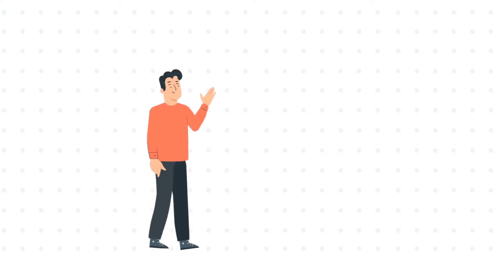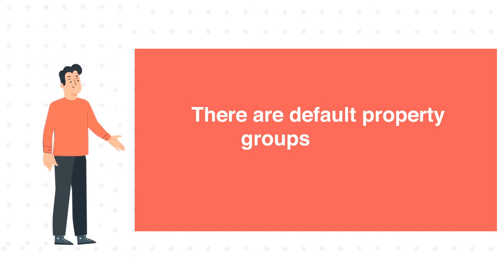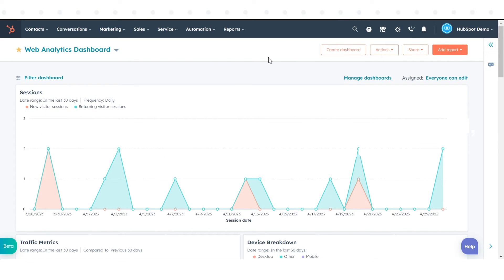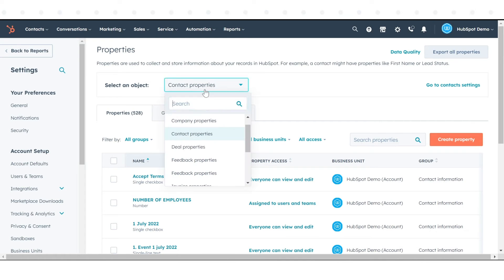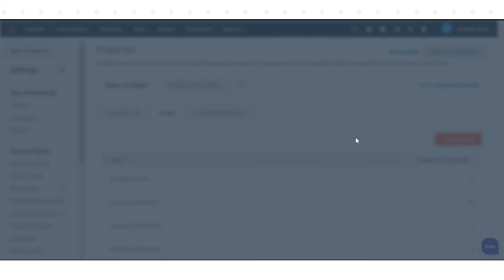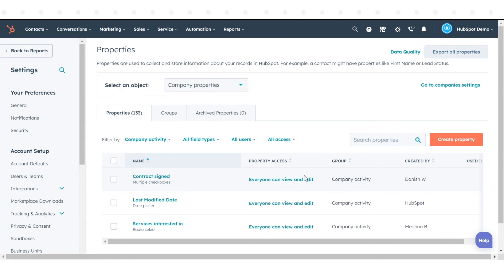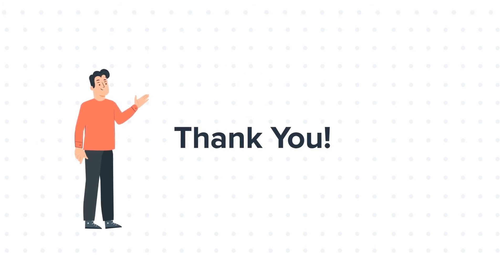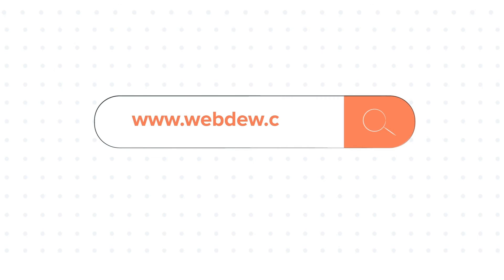How to create and edit property groups in HubSpot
In this HubSpot tutorial, we will walk you through how to create and edit property groups in HubSpot.

Property groups in HubSpot can be useful for identifying related properties within an object. There are default property groups, but you can also create custom groups.

These groups are used only within the property settings. To group properties on a record, use record sidebars.

Steps to follow:

Step 1. If you want to create a new group or edit an existing one, follow these steps.

Step 2. Log in to your HubSpot account and click the settings icon in the main navigation bar.

Step 3. In the left sidebar menu, select Properties.

Step 4. From the Select an Object dropdown menu, choose the object properties for the object whose groups you want to edit.

Step 5. Click the Groups tab.

Step 6. To create a new group, click the Create Group button in the upper right corner and enter the name of the group in the dialog box. Then, click Save.

Step 7. To edit an existing group, hover over the group and click Edit.

Step 8. Enter the new group name in the dialog box and click Save.

Step 9. If you want to view the properties in a group, hover over the group and click View Properties.

Step 10. If you want to delete a group, hover over the group and click Delete. Then, confirm your decision by clicking Delete in the dialog box.

That’s how you can create and edit property groups in HubSpot.

1. Go to the Webdew website and find the newsletter sign-up form.

4. You should receive a confirmation email shortly after, which will ask you to confirm your subscription. Follow the instructions in the email to complete the process.